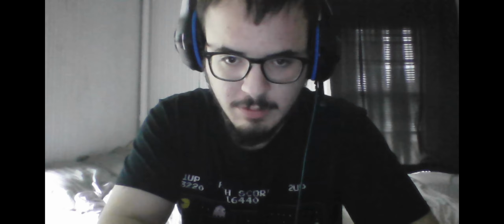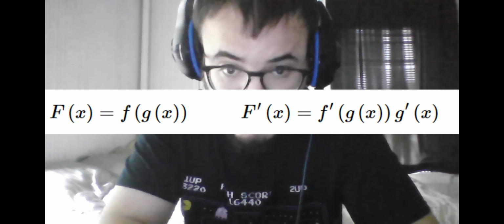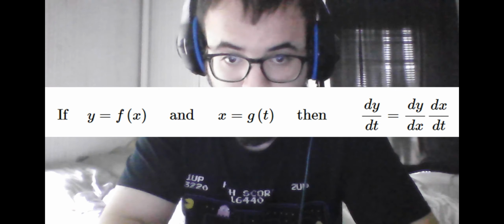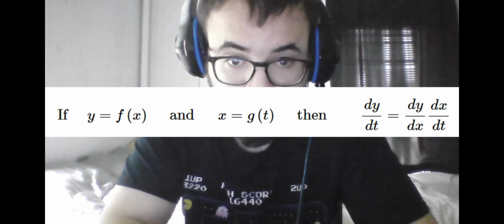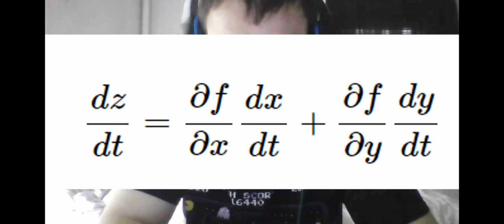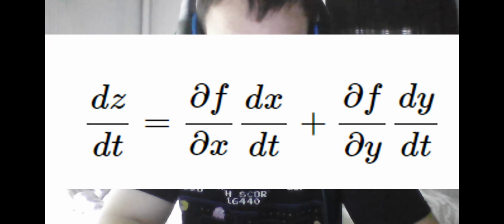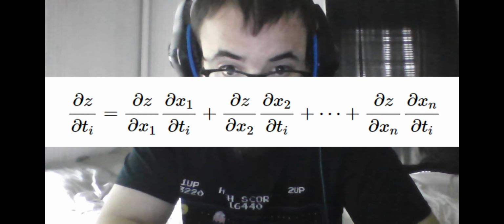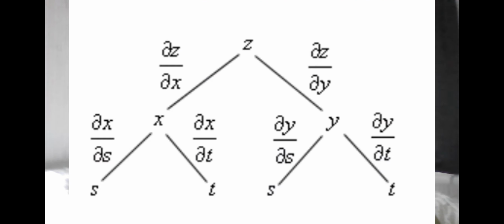Calculus III Tutorial #18: Multivariable Chain Rule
Hello everyone,

For this tutorial video, I would like to explain the chain rule for multivariable functions. Note that this will actually come up in the definition of the directional derivative, which we will see in the next video.